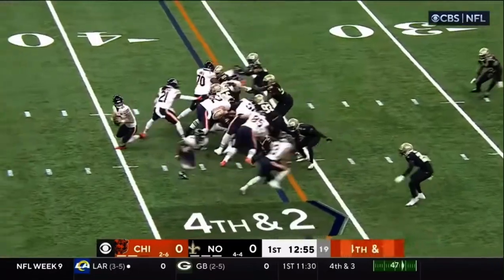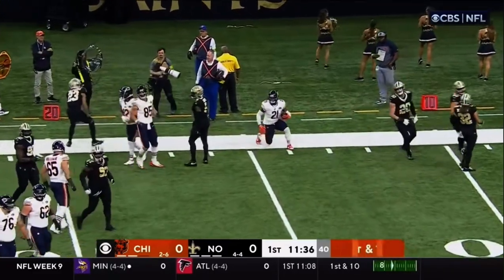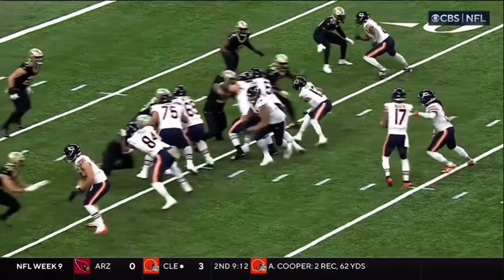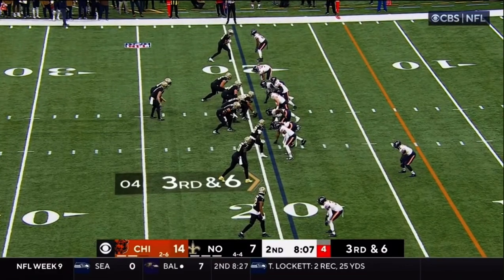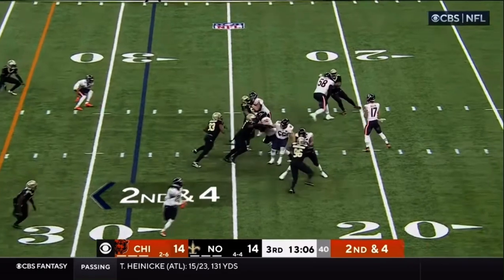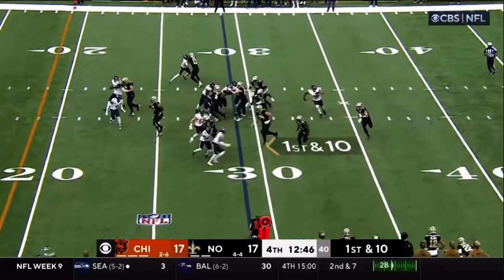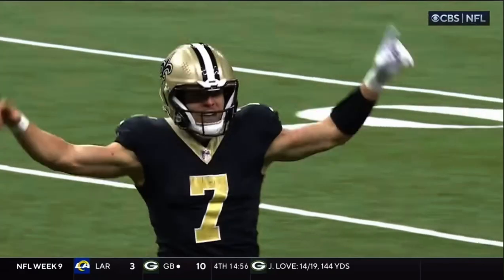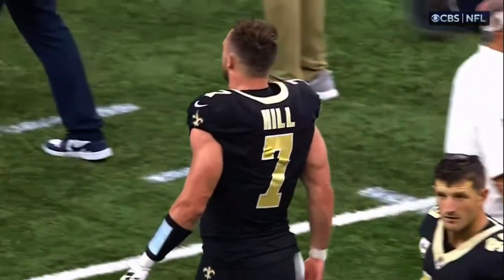Saints vs Bears NFL Week 9 Full Game Highlights